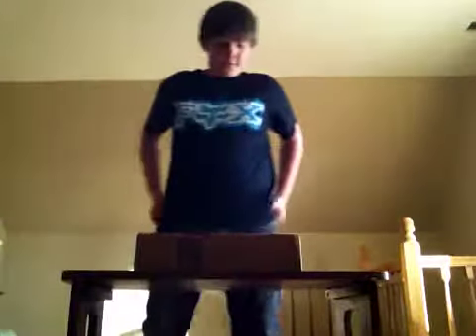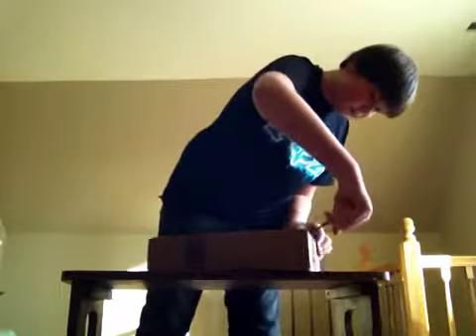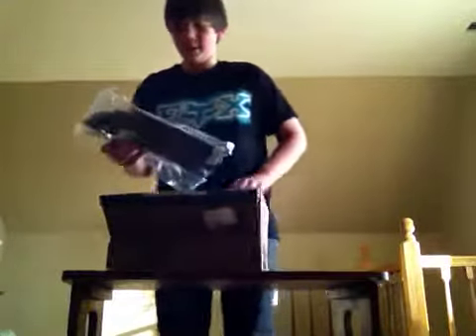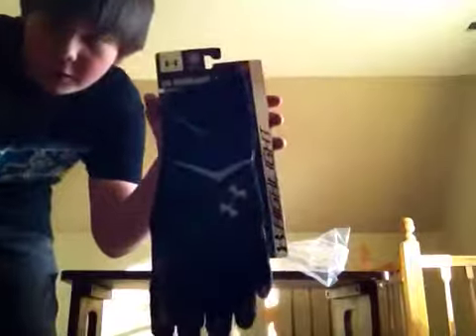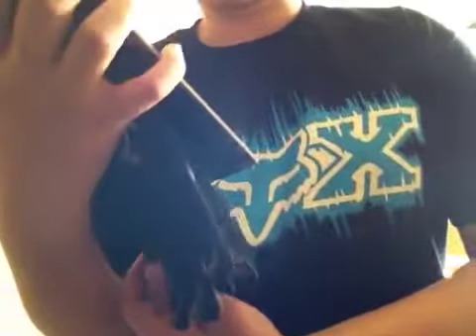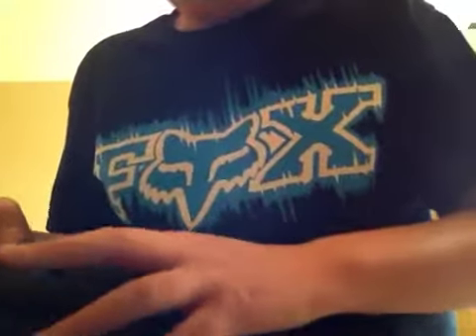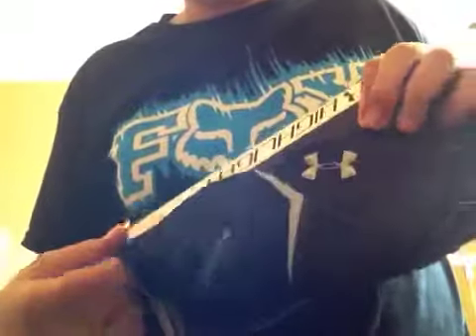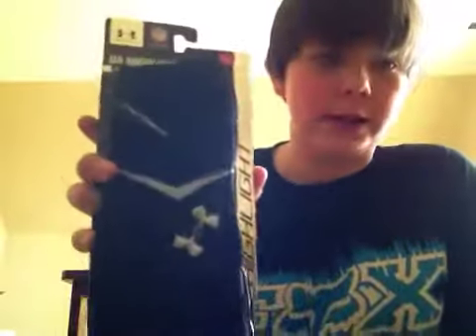Under armour highlight glove unboxing